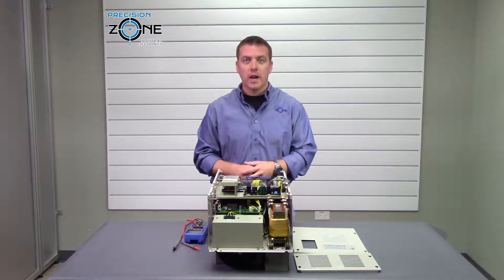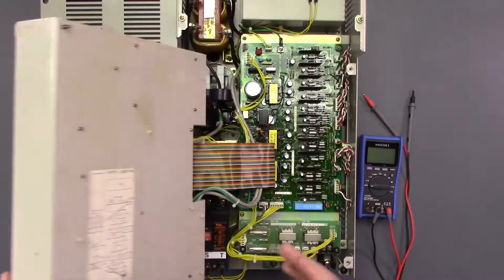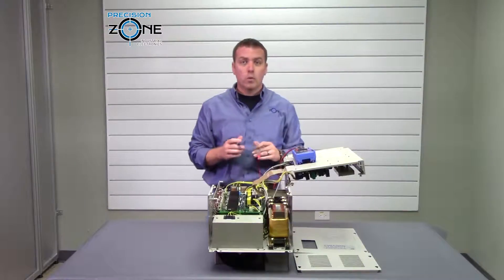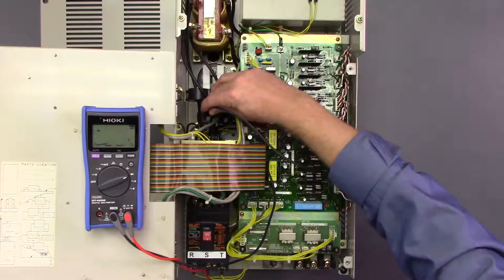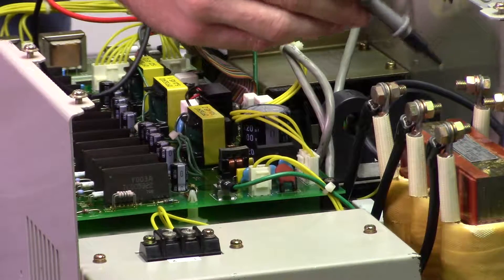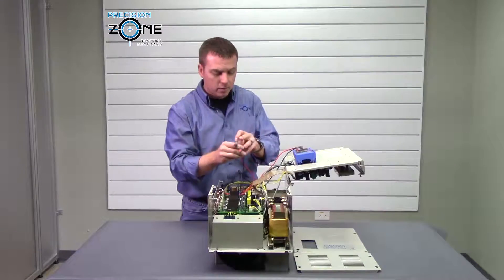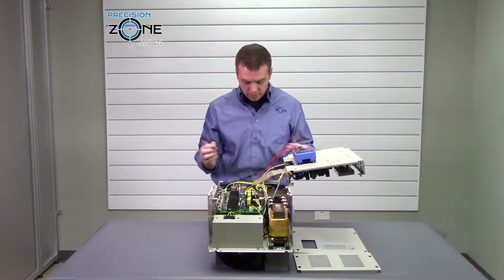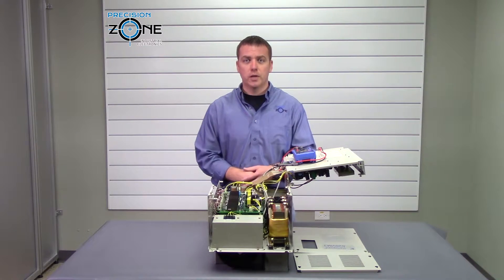Yaskawa AC Spindle Drive CIMR-VM3 Series Static Check Review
Yaskawa AC Spindle Drive CIMR-VM3 Series | Static Check & Troubleshooting
The Yaskawa CIMR-VM3 Series AC spindle drive is a crucial component in CNC machining centers and industrial automation systems. A static check is a critical step in diagnosing faults such as power supply issues, drive failures, or motor control errors before proceeding with repairs.

At Precision Zone in Chicago, Wheeling, we provide professional static testing and repair services for Yaskawa spindle drives, ensuring your equipment runs smoothly with minimal downtime.

Static Check Process:
✅ Check DC Bus Voltage – Ensures the drive is fully discharged before inspection
✅ Measure Input & Output Phases – Verifies the integrity of power connections
✅ Diode & Transistor Testing – Identifies potential short circuits or component failures
✅ Ground Fault Inspection – Ensures no leakage or insulation breakdown
✅ Encoder & Communication Checks – Confirms proper feedback and drive control

We Repair & Service:
🔹 Yaskawa spindle drives & servo drive systems
🔹 Fanuc, Haas, Mitsubishi, and Okuma drive repair
🔹 Mitsubishi spindle drive repair
🔹 Power supply repair & encoder repair services
🔹 CRT/LCD display repair for industrial applications

If your CIMR-VM3 drive is experiencing faults, Precision Zone can diagnose and repair it with precision and efficiency!

🌐 Visit us online: PrecisionZone.com